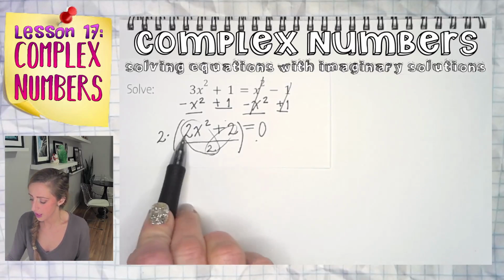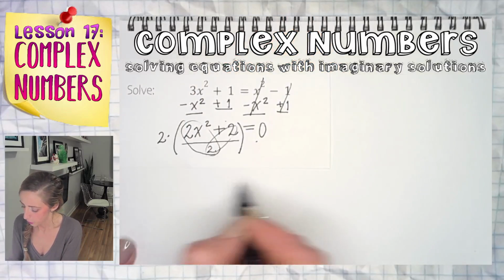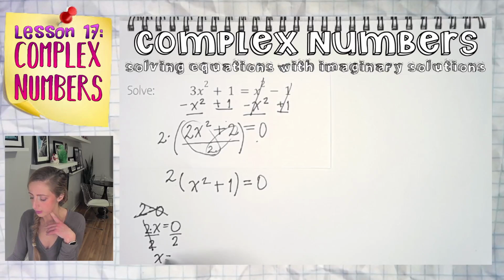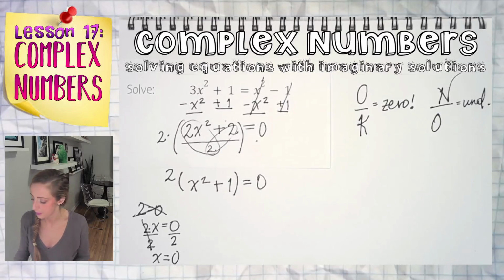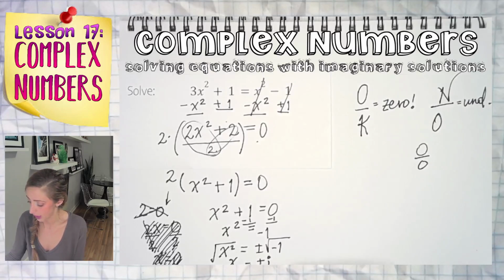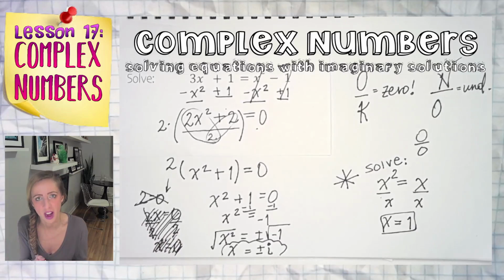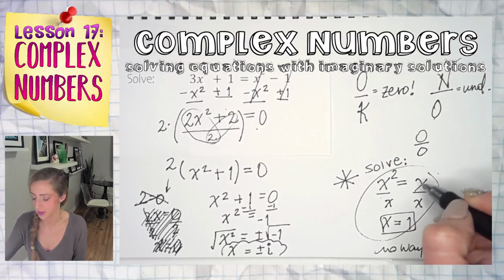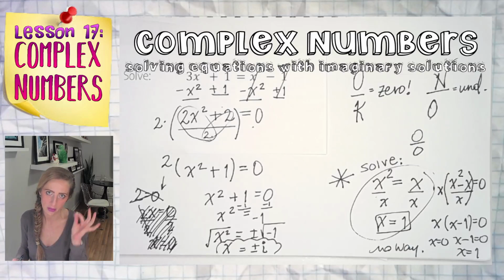Find ALL solutions: 3𝑥²＋1＝𝑥² − 1(complex/imaginary solutions)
Find ALL solutions:
(complex/imaginary solutions)